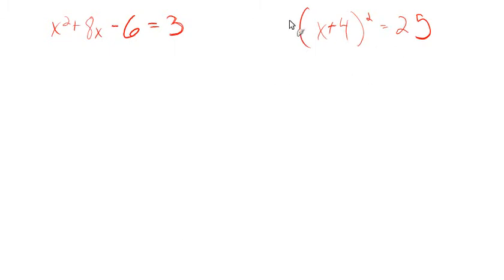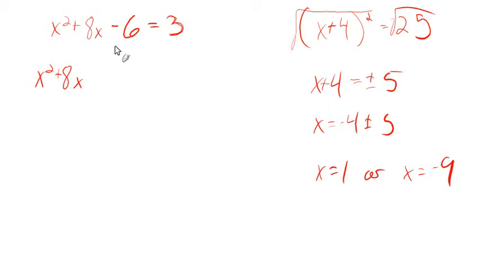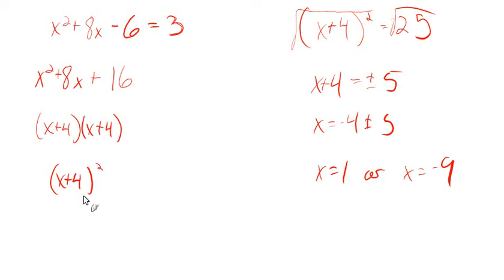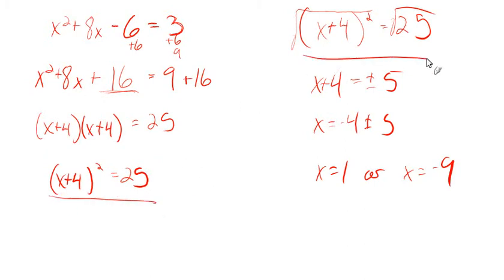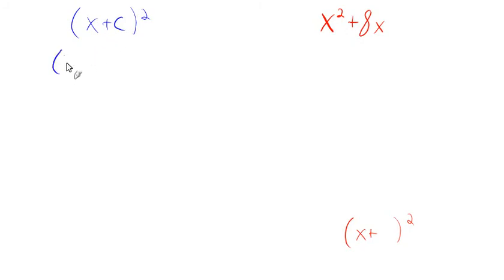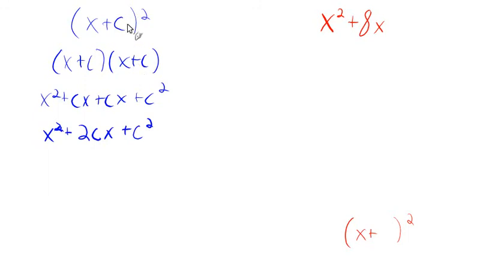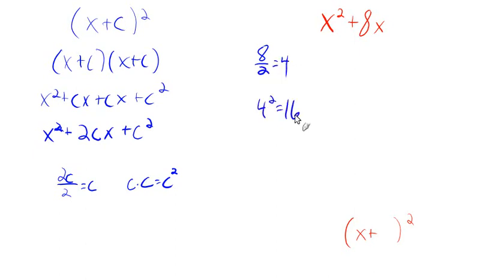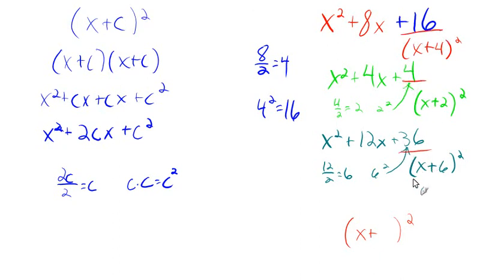4.7: Completing the square (intro)